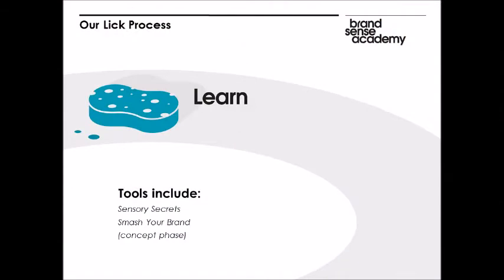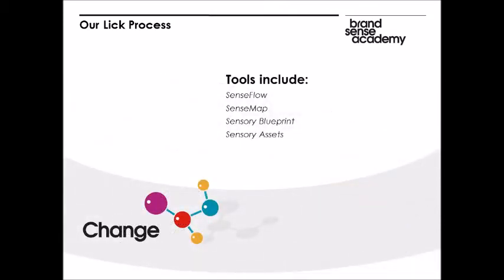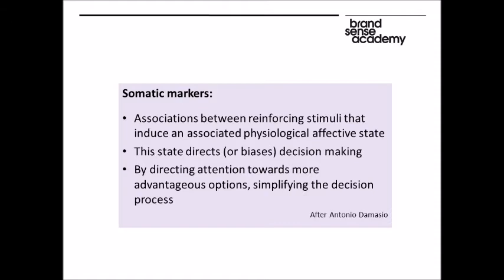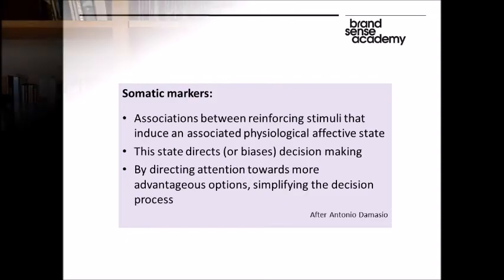Sesory branding Video Blog 2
An introduction to the LICK sensory branding process, an overview of somatic marker theory and a brief look at Smash Your Brand. Three cornerstones of Sensory Branding from leading expert Simon Harrop